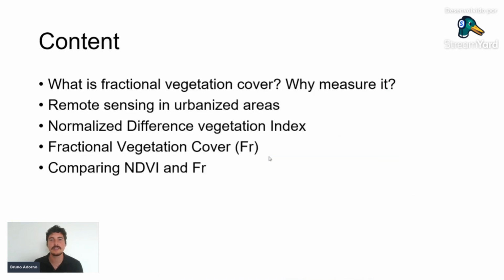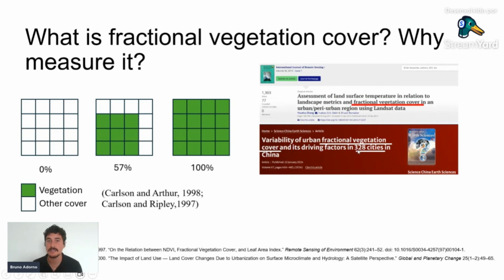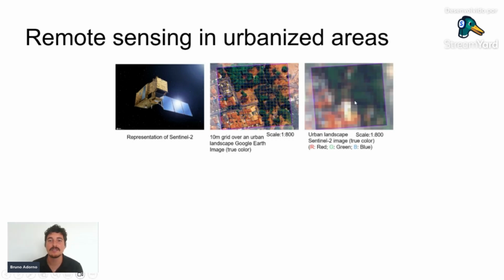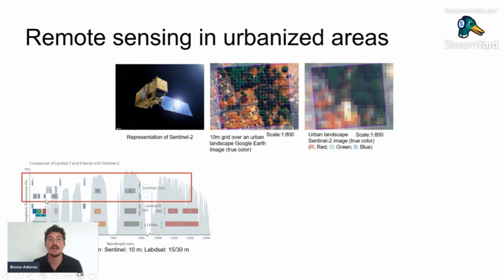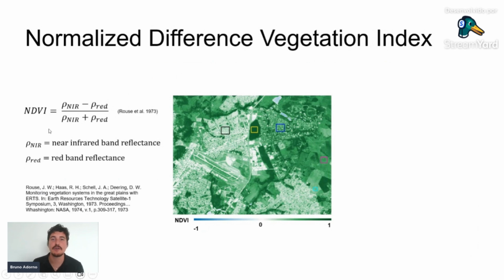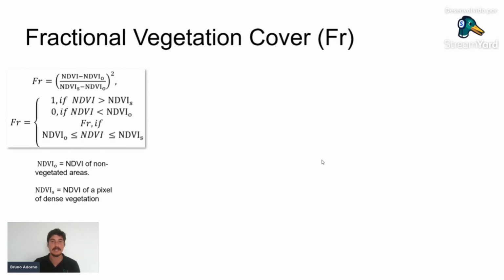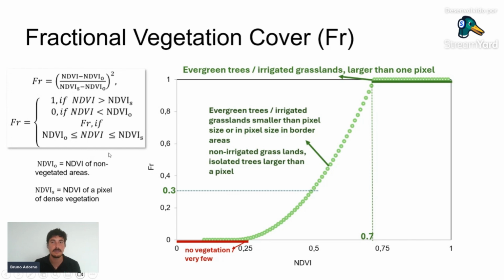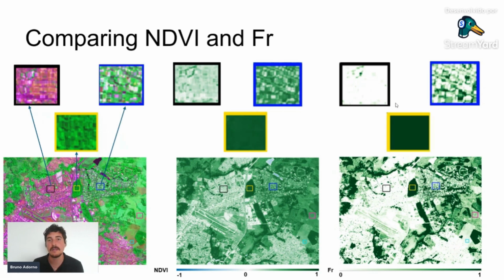Fractional Vegetation Cover - Bruno Vargas Adorno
This lecture is part of the project found in

You will learn basic fundaments on:

a - What is fractional vegetation cover? Why measure it?

b - Remote sensing in urbanized areas

c - Normalized Difference Vegetation Index

d - Fractional Vegetation Cover (Fr)

e - Comparing NDVI and Fr